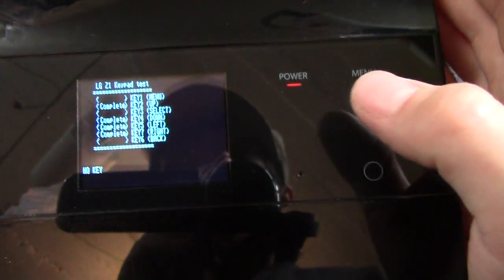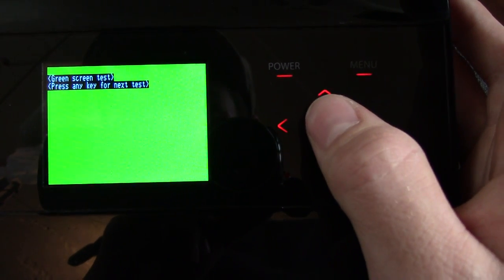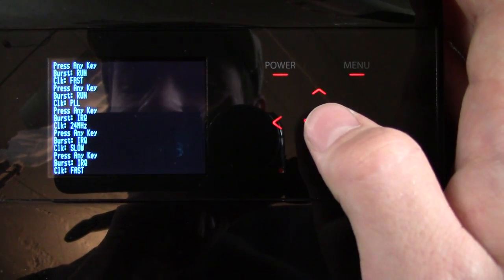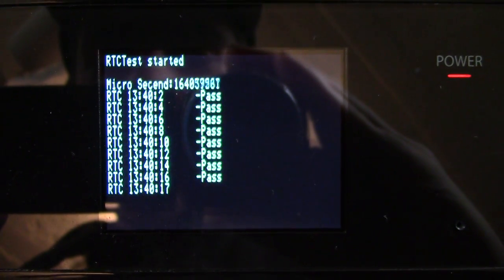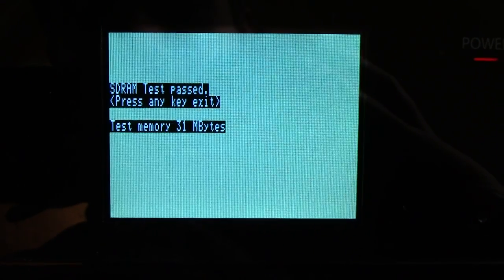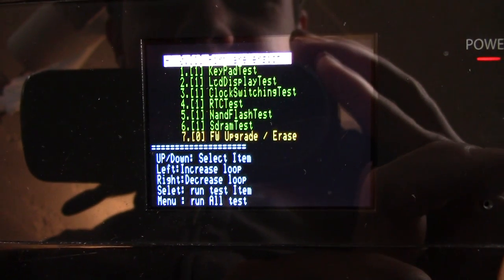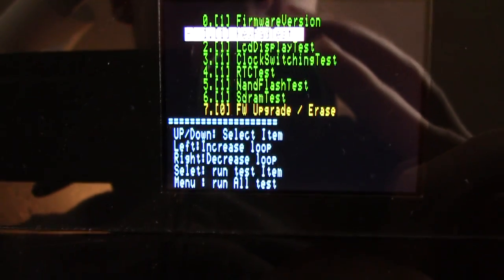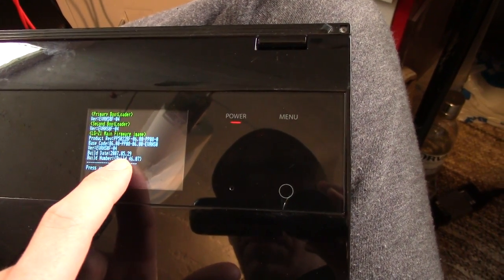Windows Sideshow diagnostic mode on LG laptop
Impromptu video, not very interesting unless you happen to be interested in running diagnostics on really gimmicky things from the last decade. I don't know what I did, but this thing looks really nerdy. The laptop is an LG Z1 R200, which is some ludicrously expensive thing from 2008 or so.